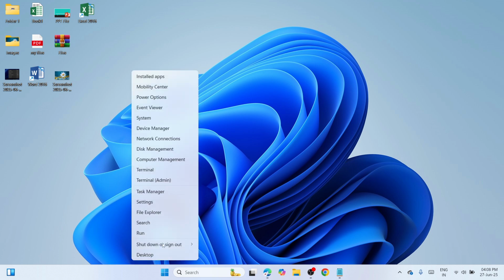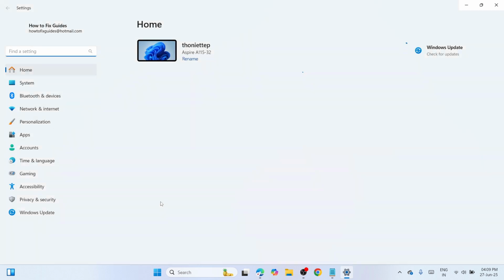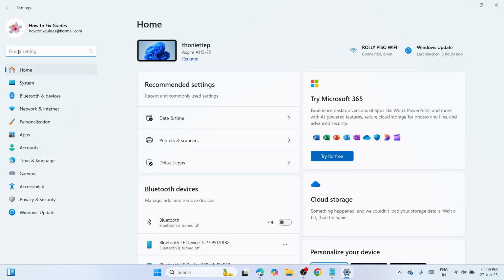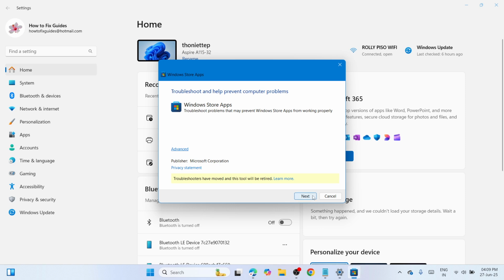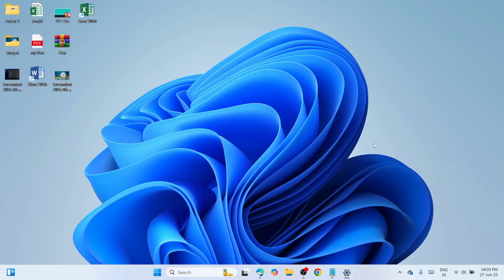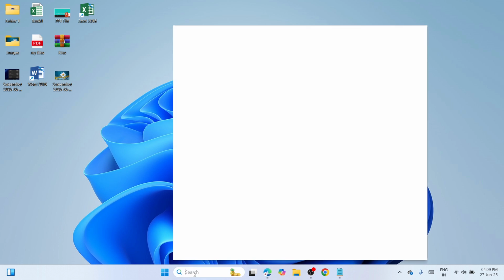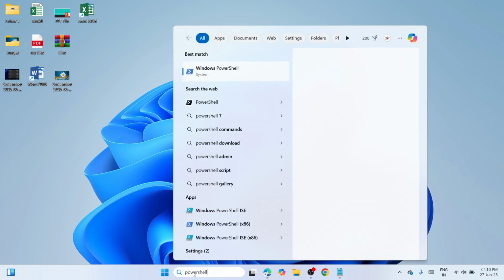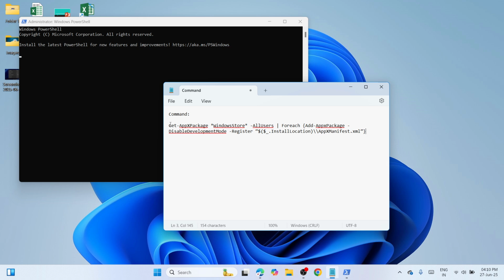EASY FIX For "Microsoft Store Error Code 000001f4" - GUIDE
EASY FIX For "Microsoft Store Error Code 000001f4"

If you're encountering Microsoft Store error code 000001f4 on Windows 11, this video will show you how to fix it easily. This error is often related to account sync issues, corrupted cache, or network configuration problems. We’ll guide you through signing out and back into the Store, resetting the Store app, and checking essential system settings. No third-party tools—just safe, built-in Windows solutions. Follow the simple steps to get the Microsoft Store working properly again.